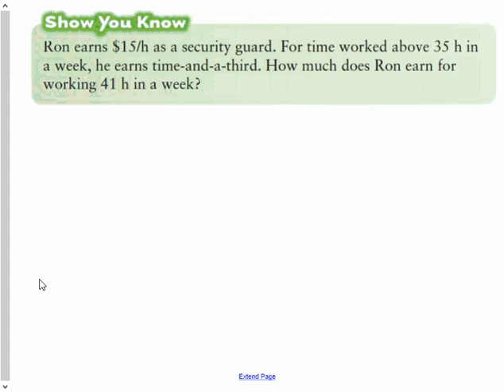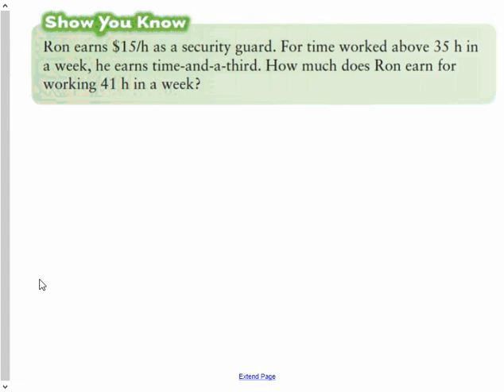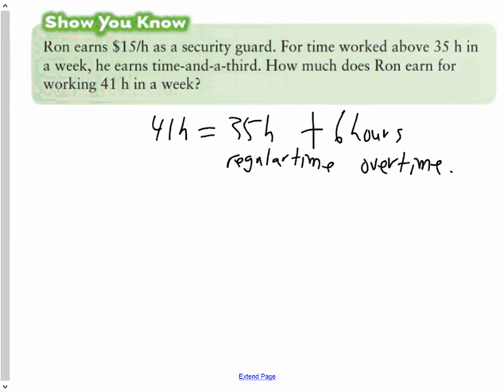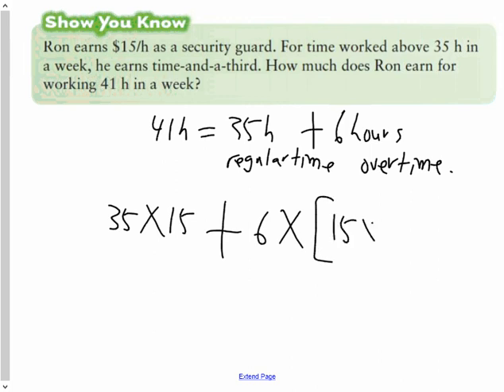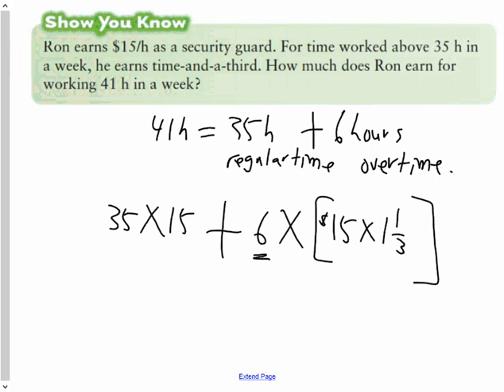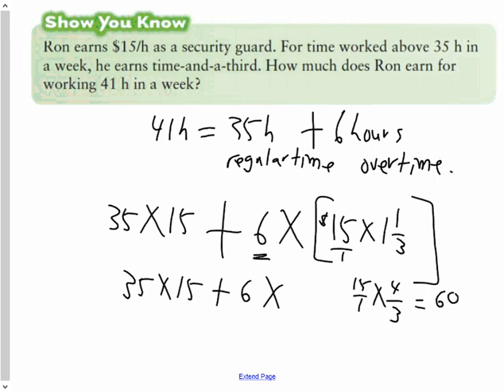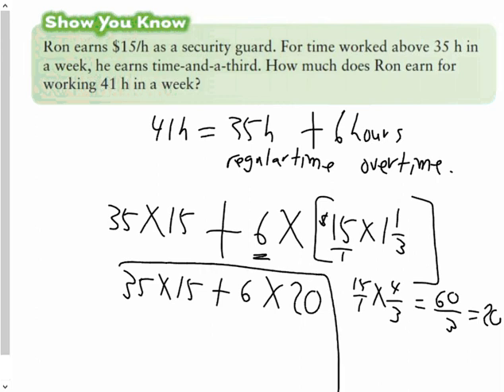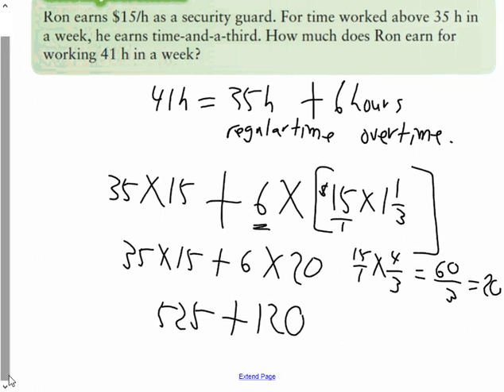6 6 Story Problem Exe,plar